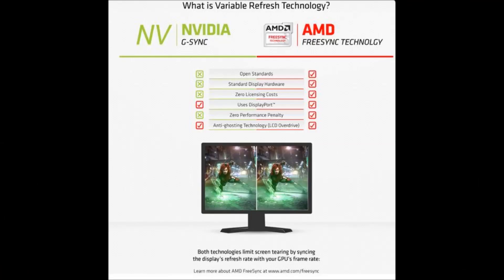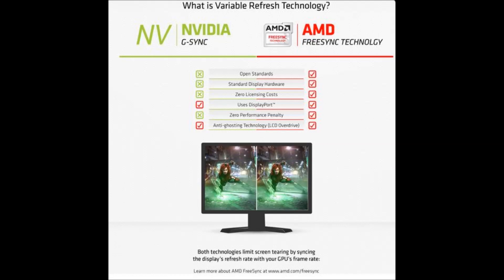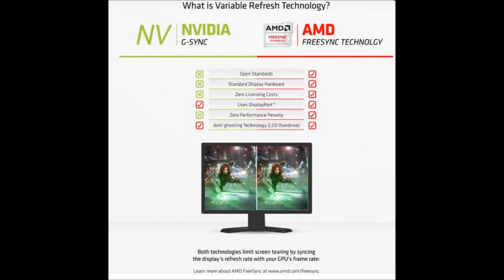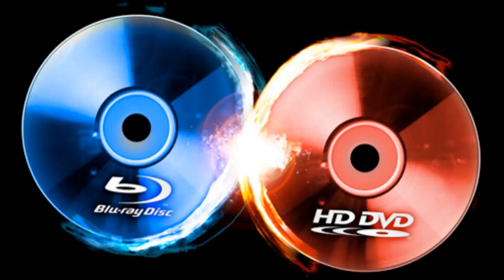Since intel Adopted FreeSync - Don't Buy GSync! - Here's Why?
Future Proof your PC. Buy FreeSync.

List of Freesync Supported Graphics Card + List of FreeSync

Tom’s hardware Review and Editor’s Choice Award of Acer XG270HU 27-inch FreeSync Monitor:

Tom’s hardware Review and Editor’s Choice Award of Asus MG279Q 27-Inch IPS FreeSync: